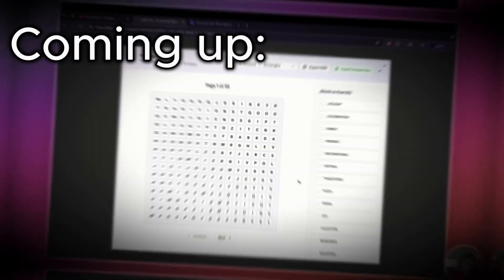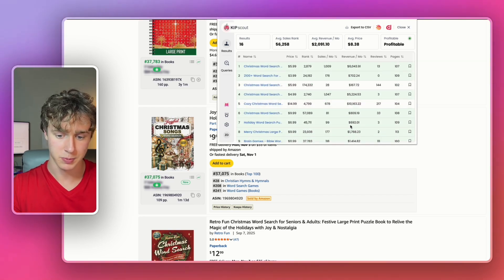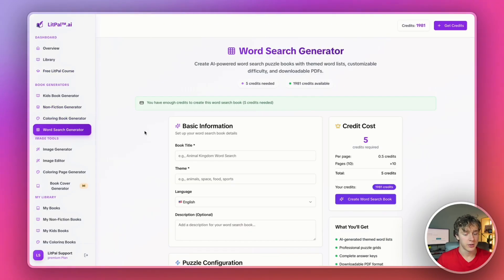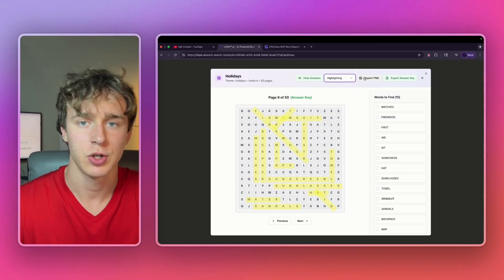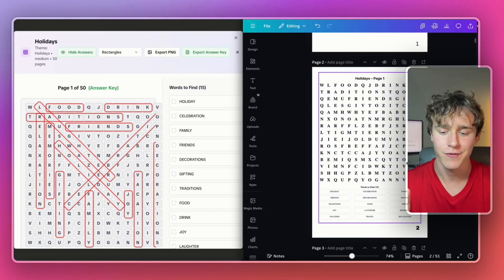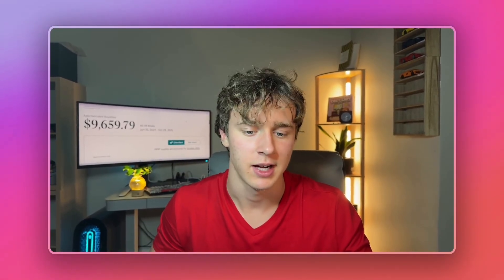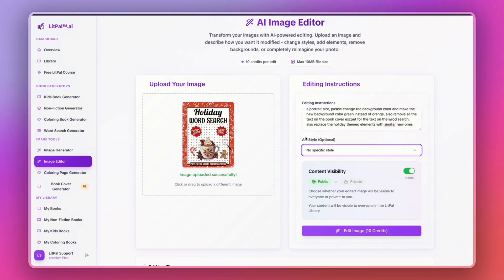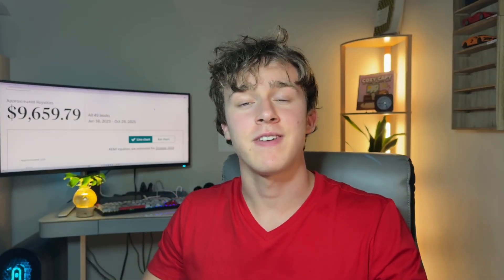NEW AI tool creates KDP word search books in 3 minutes (Amazon KDP AI tutorial)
📢 Join the Self-Publishers Discord – Meet other authors, share wins, and grow faster

FREE CANVA TEMPLATES USED IN VIDEO :
templates:

GEMSY Discount (Amazon KDP reviews site)

Code: ZACH30

In this video, I show you how to create and publish a complete Amazon KDP word search book in under five minutes using an AI tool called LitPal.ai. You’ll see how to find profitable word search niches, validate them with KipScout, and generate fully formatted interiors and answer keys automatically. I also show you how to format the book using free Canva templates, design a professional cover, and upload it to Amazon KDP. Whether you’re a beginner or an experienced publisher, this tutorial will help you make passive income faster by automating your entire KDP book creation process with AI.